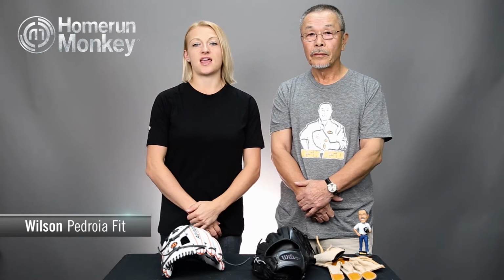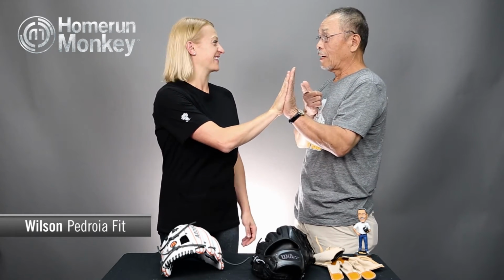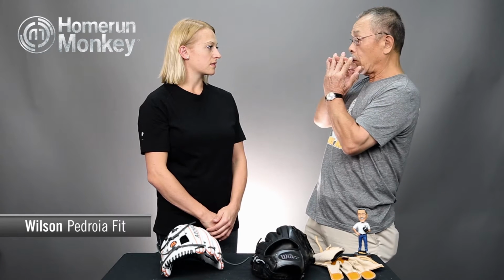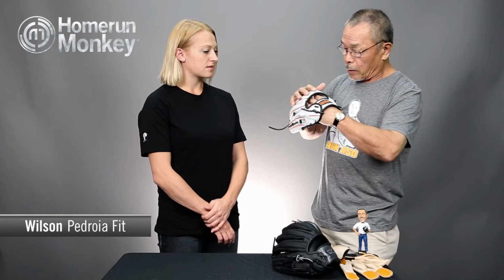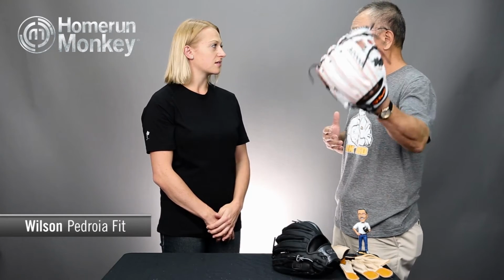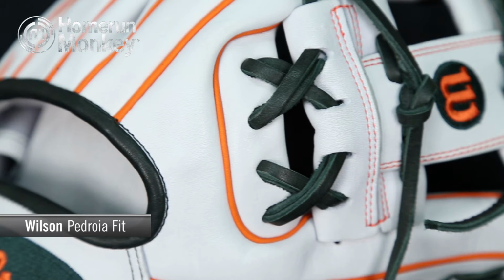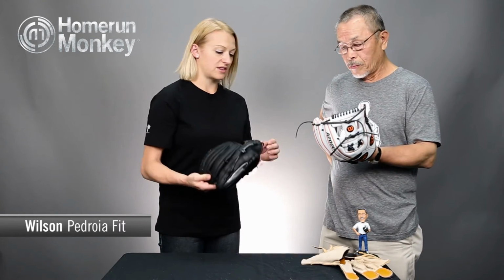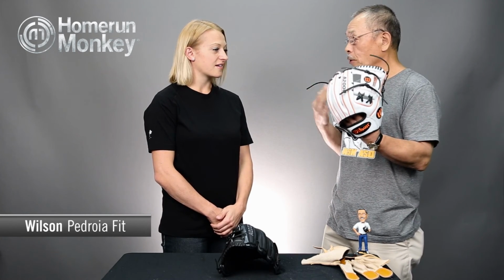Wilson Pedroia Fit Baseball Gloves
Monkey Minute -- Wilson Pedroia Fit Baseball Gloves -- Alexis from HomerunMonkey, and Wilson's glove guru, Aso, discuss the Wilson Pedroia Fit glove, and how it differs from a regular baseball glove.

Please contact our customer service department if you have any questions regarding this product or